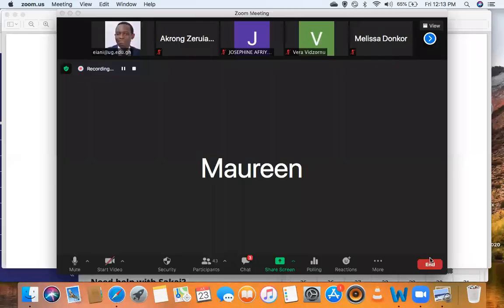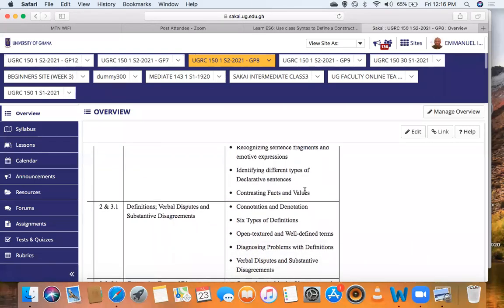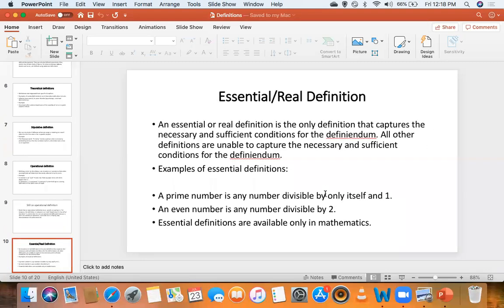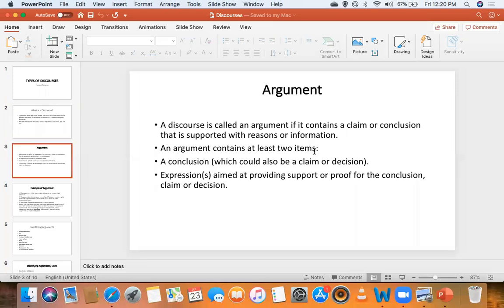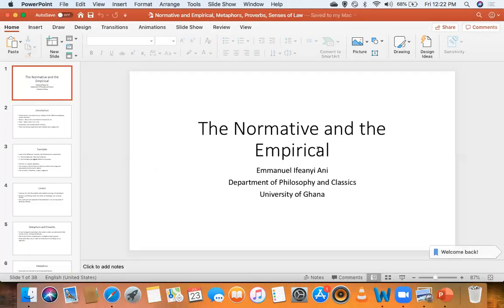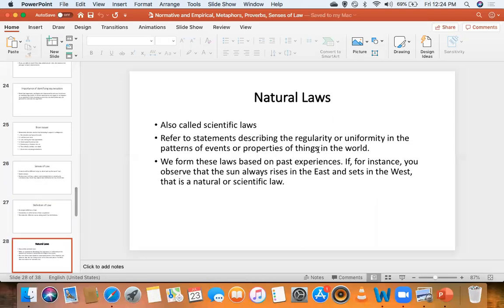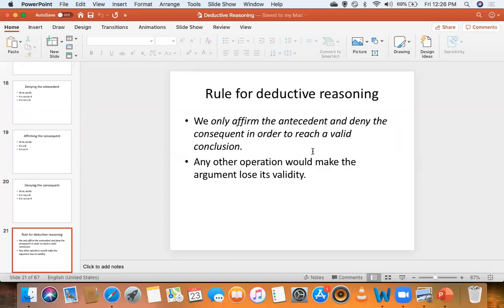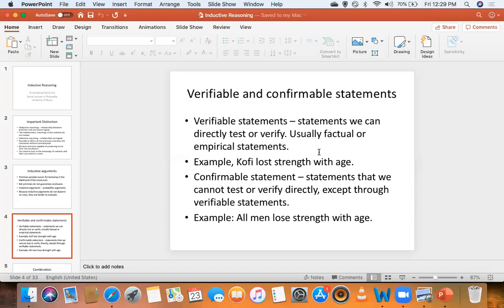Revision (Group 8, Main Campus, 2nd Semester, 2020-2021)